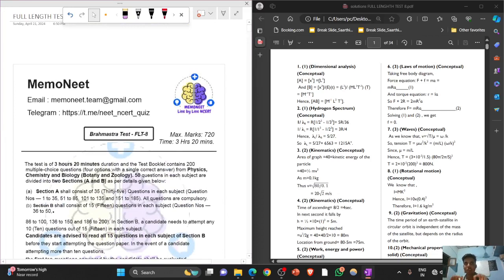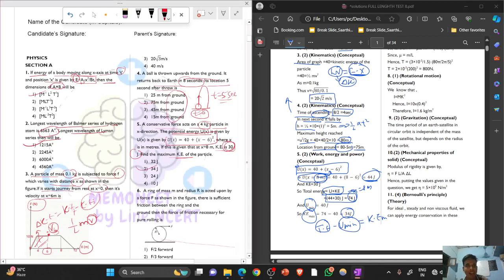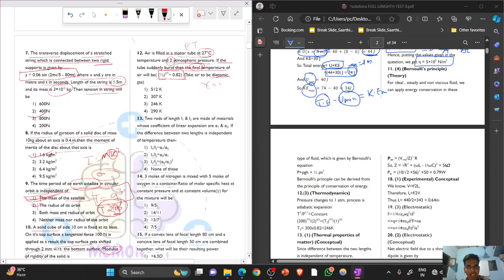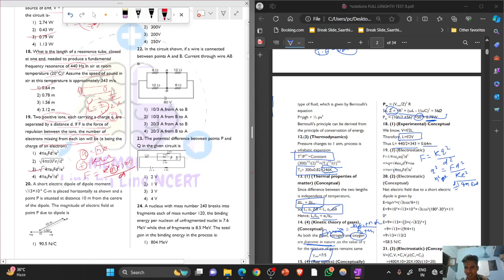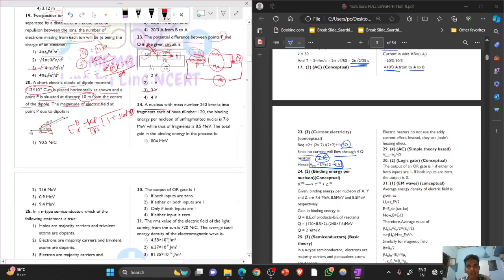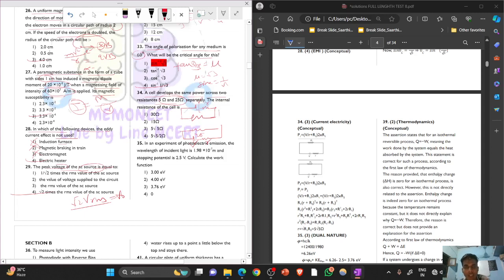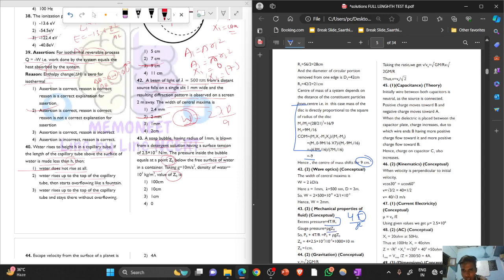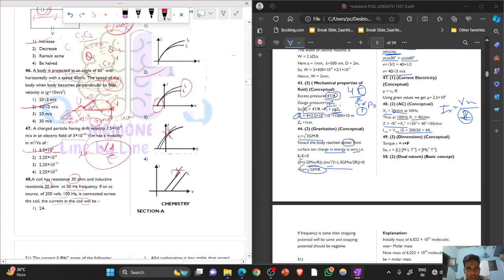All In One Brahmastra Test series ❤️| Physics Solution | Full length Test - 08🔥🔥💜